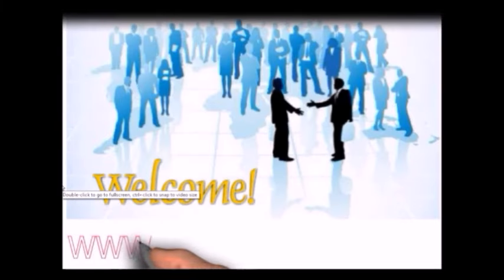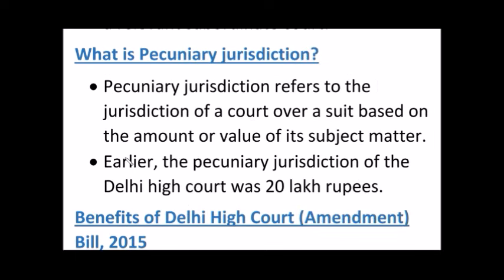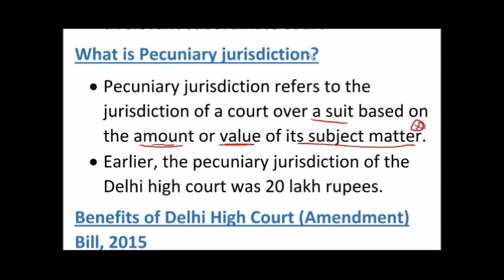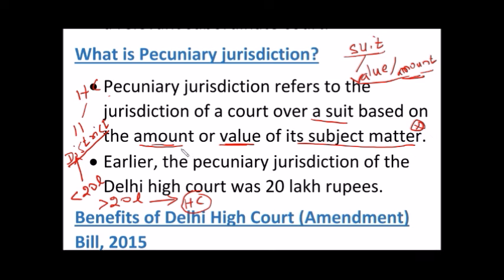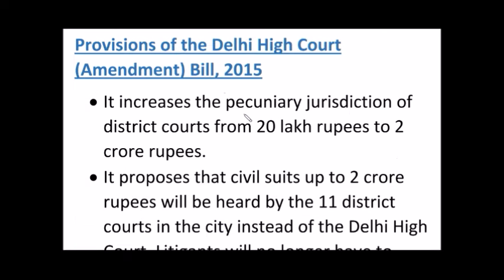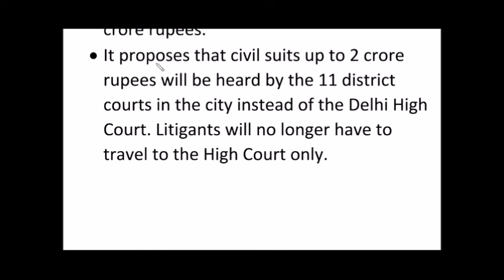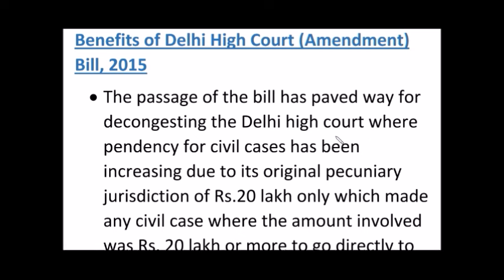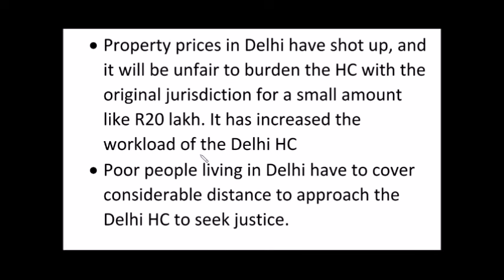ComeonIndia.com - TARGET IAS 2016 - DELHI HIGH COURT AMENDMENT BILL, 2015